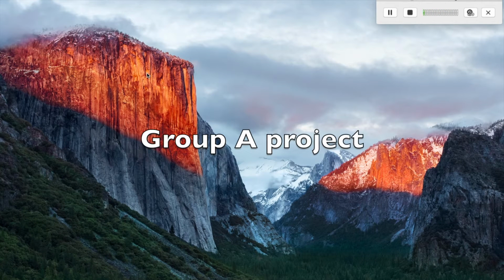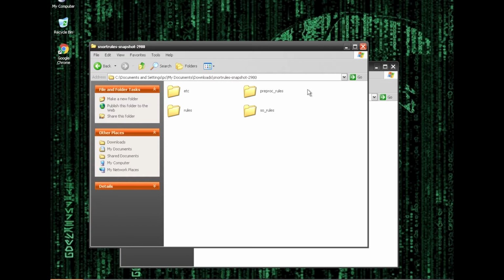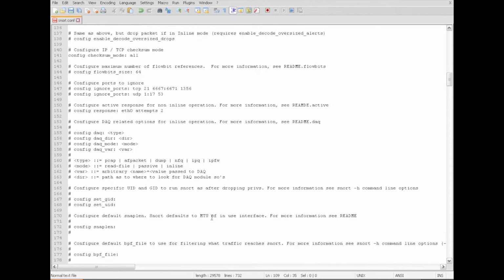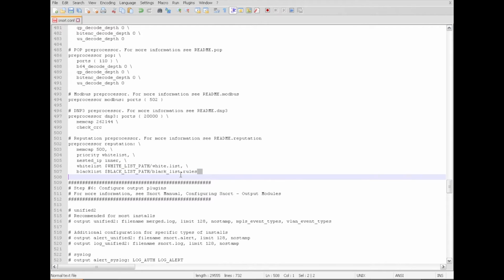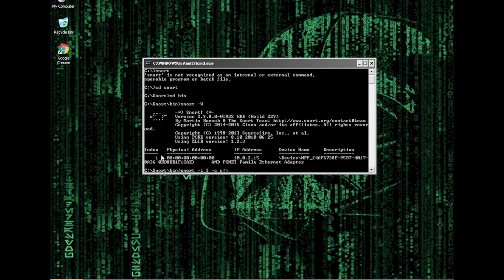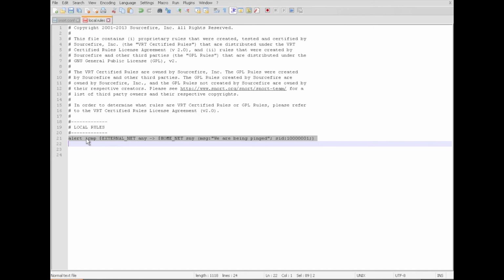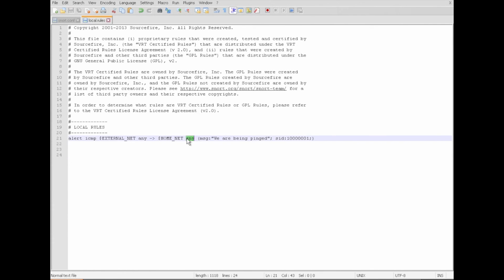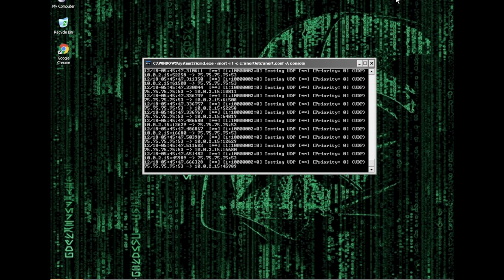SNORT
How to install Snort, network intrusion detection system.
Mission College CIT16 "Mickey" Group A project.